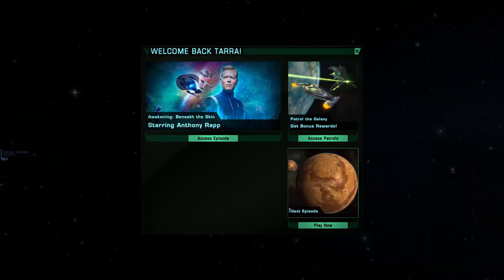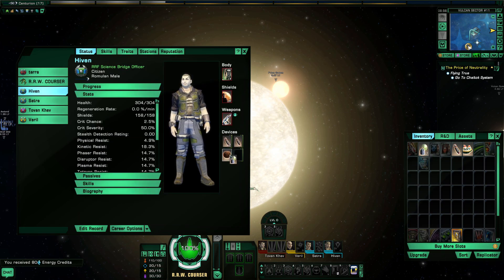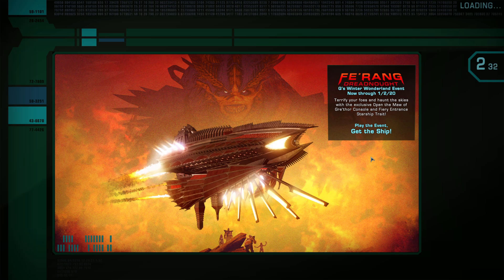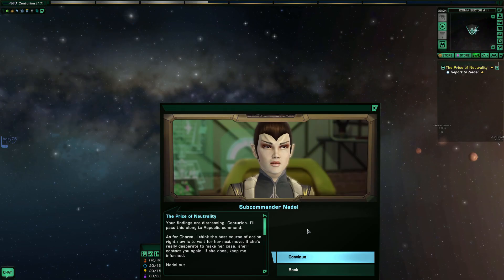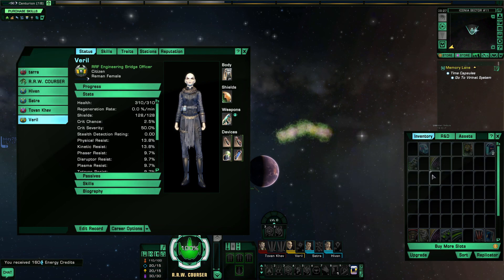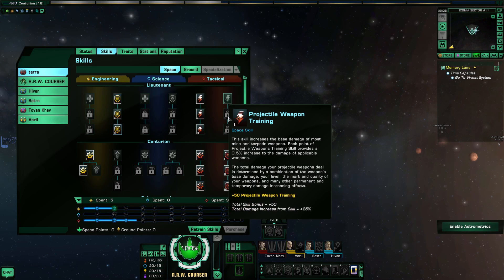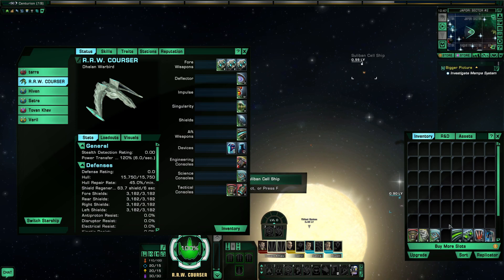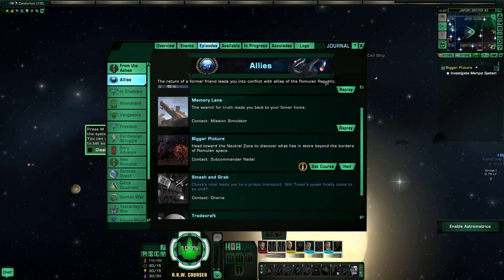STO Tutorial #12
More sto toon setup 17 to 19